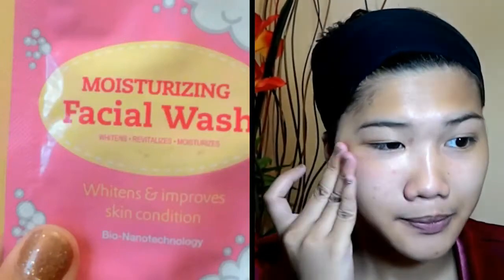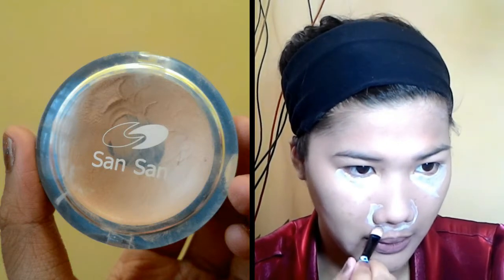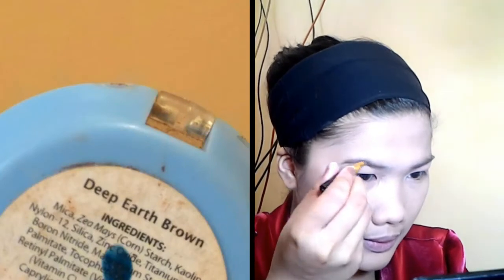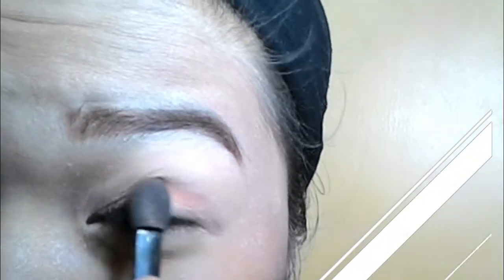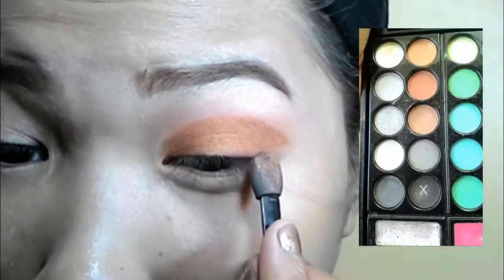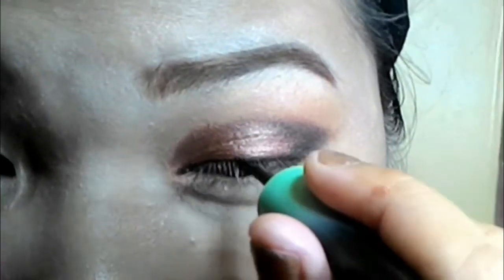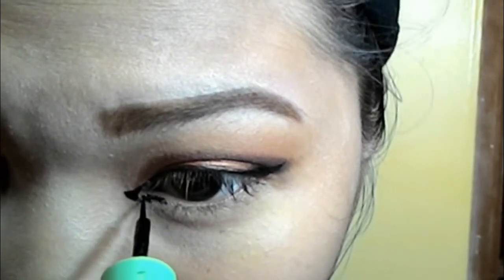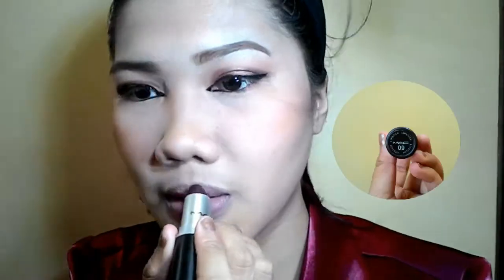GOTHIC/PUNK CAT EYED INSPIRED MAKE UP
Hi guys! I've been planning to do this for quite a long time now! So I hope yall enjoy my make tutorial of grunge make up! :D

Credits to the music owner